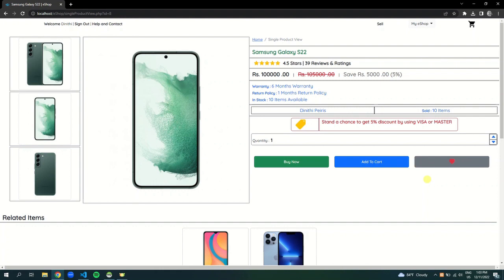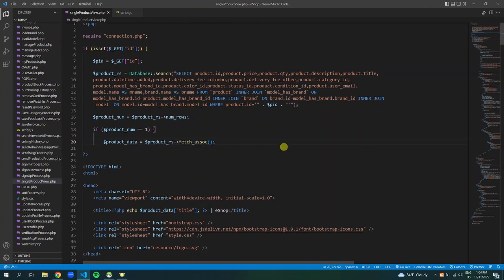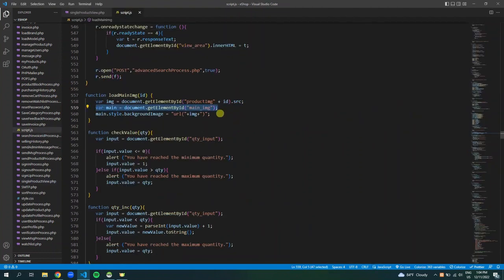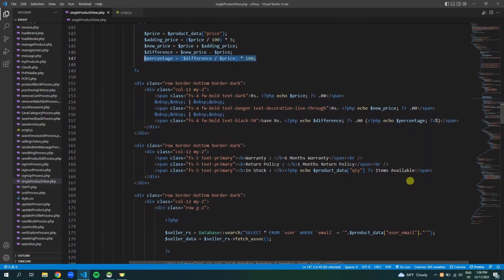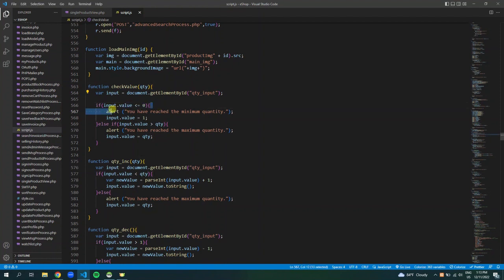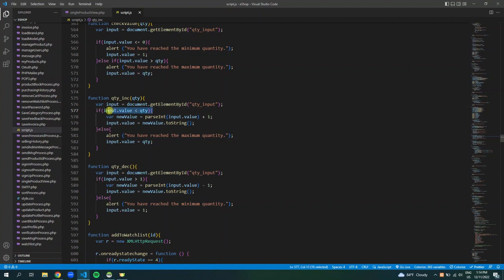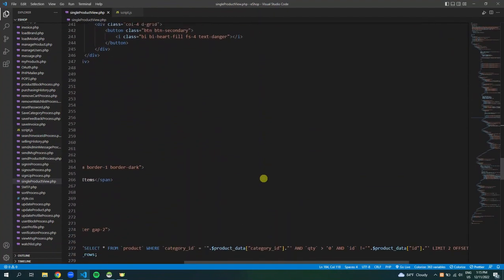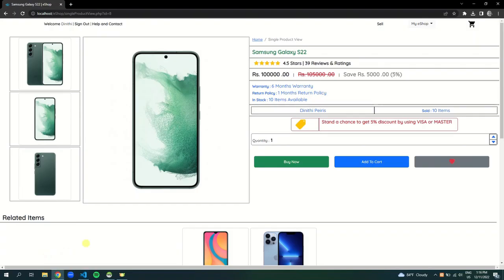Web Project Development | Building an e-commerce web application | Task 23 | Dinithi Deraniyagala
Task : Program the single product view page including the seller's information